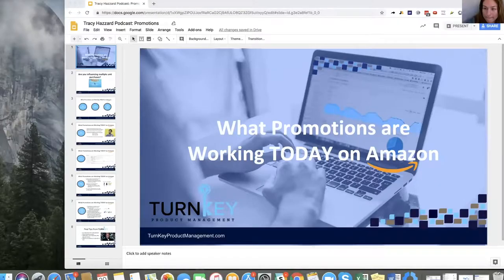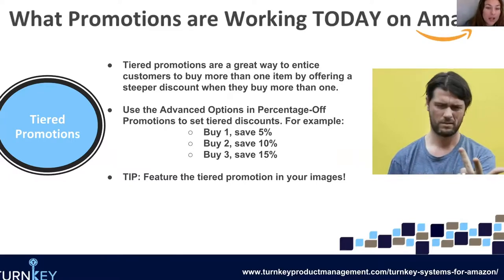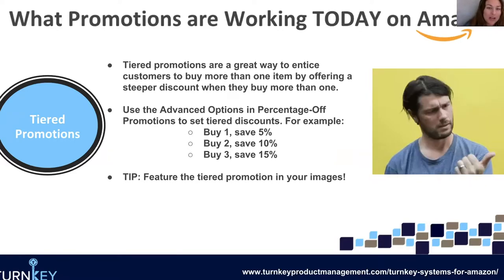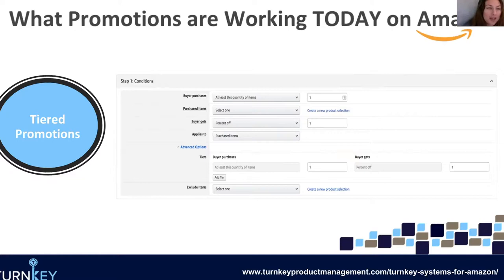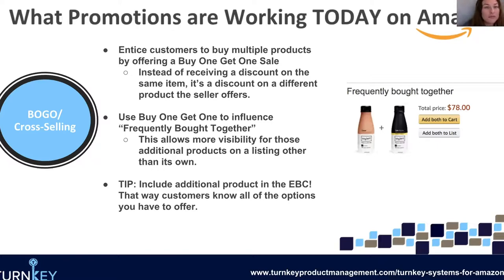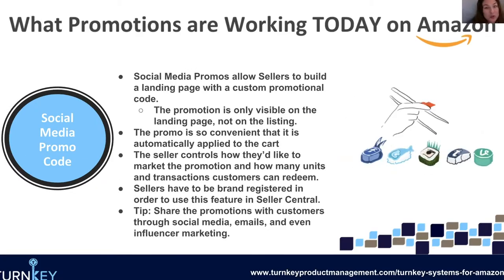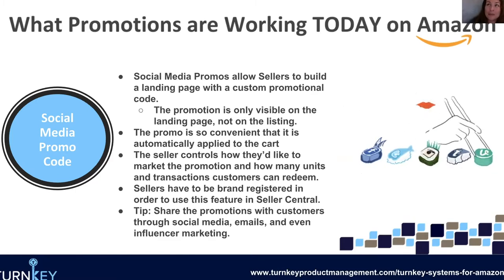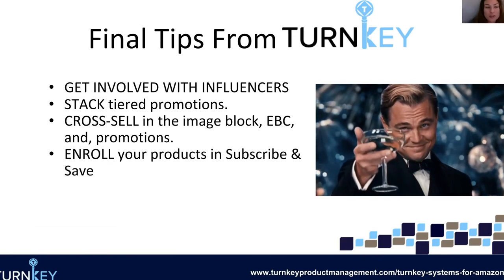Influencing Multiple Unit Purchases With The Right Amazon Promotions with Jenna Lieber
There are so many products sold on Amazon, yet if you take a look at them, the majority tends to hold out only one piece of the product. They tend to overlook the value of multiple unit purchases. Jenna Liebner of Turnkey Product Management has seen time and time again how sellers on Amazon are not trying to influence how people purchase multiple units. Jenna goes over a number of Amazon Promotions that will help you to try to get people to buy more than one product from you in a single transaction. Not only will this influence potential customers but your sales as well.

- Explore the retail and ecommerce product launch formula to out-design, out-source, and out-profit your competition.

New Consumer product launches are inherently risky, and the odds of success are not in your favor. 7 out of 10 consumer product launches fail; 14 out of 15 products on the home shopping channels fail; less than 2% of inventions ever make any money.

Within the Product Launch Hazzards community, Inc. Columnist and product launch expert Tracy Hazzard, industrial designer and product development expert Tom Hazzard, and their team of proven product launch experts share the product launch formula, strategy, and resources that flip the odds and will make your product launch successful. The best products rarely win at retail, but the best product launch strategy does.